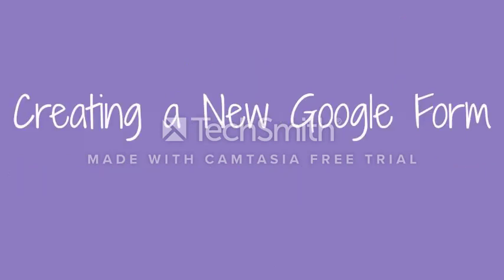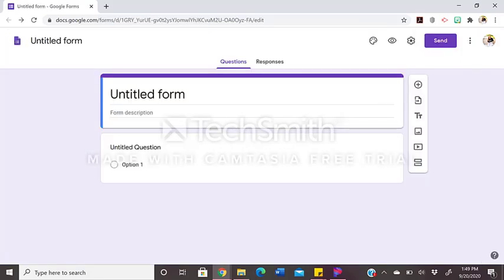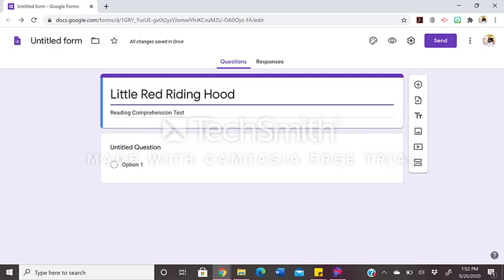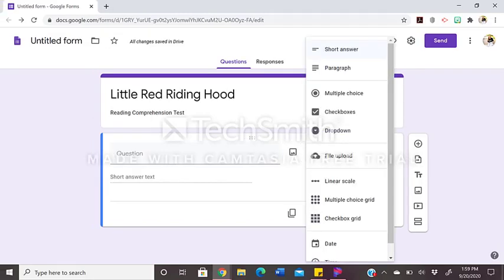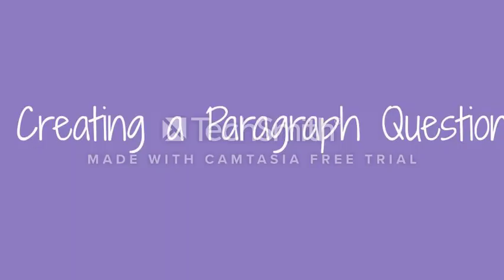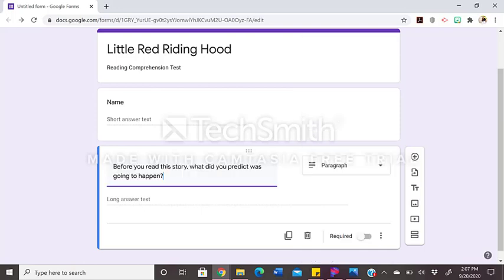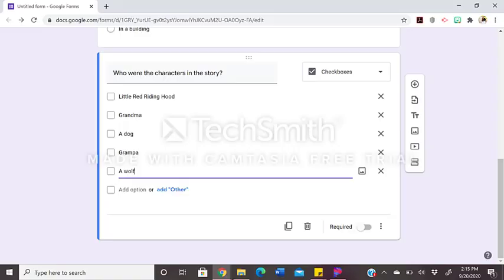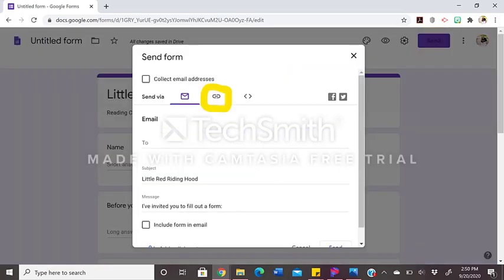Google Forms Tutorial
This Google Forms tutroial explains how you can use Forms to make tests/quizzes.